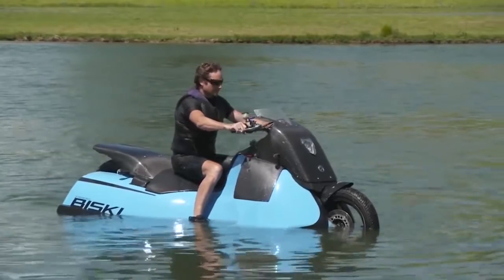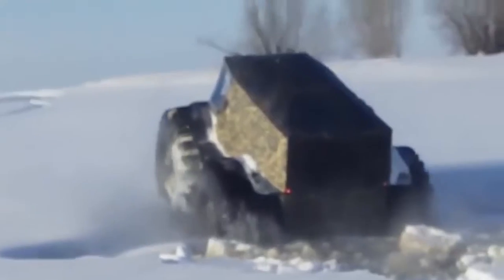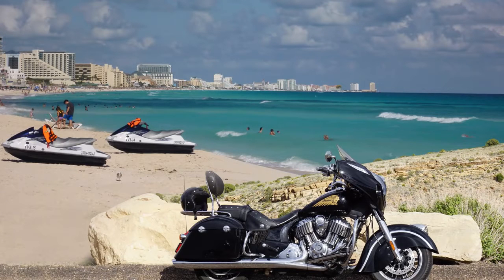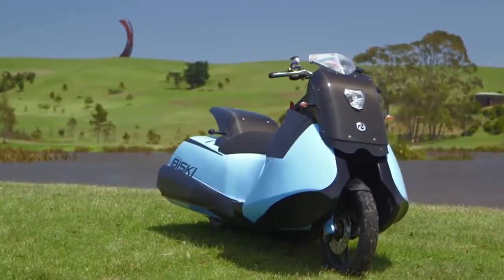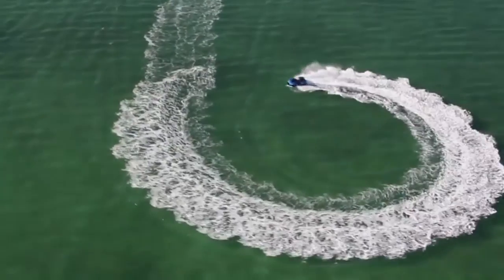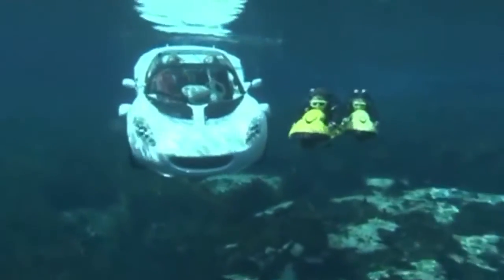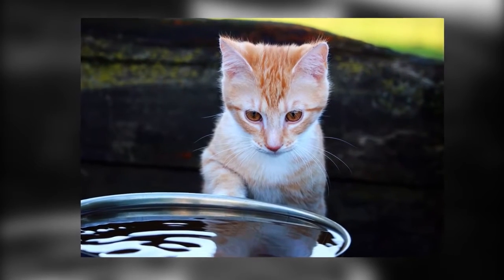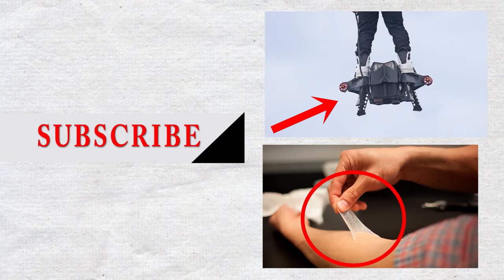7 Outrageous Amphibious Vehicles You Have To See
Get ready to be amazed at these seven awesome amphibious vehicles you just have to see!